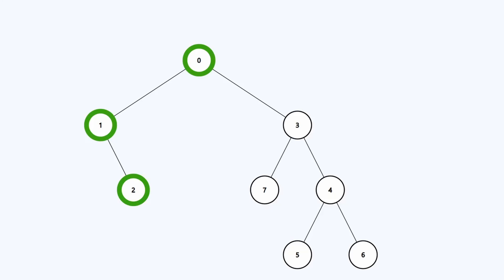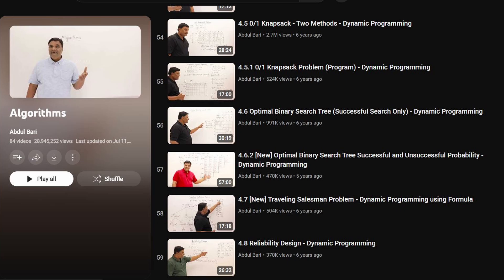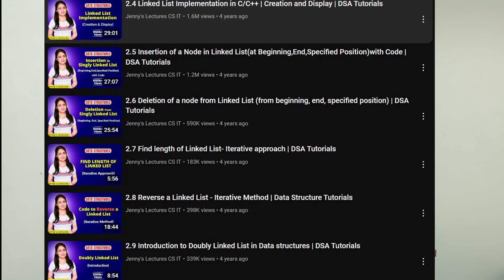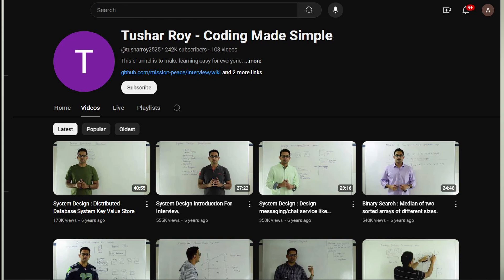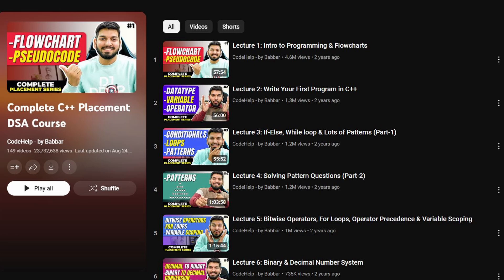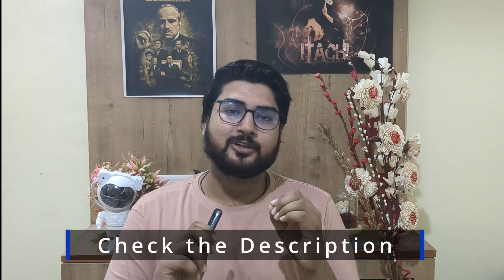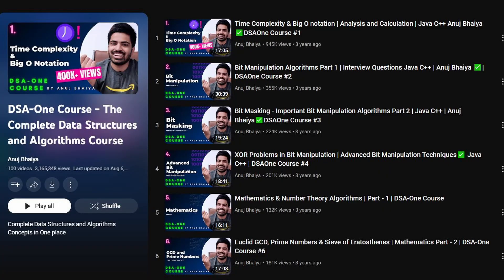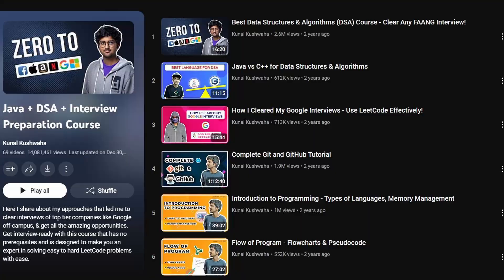Best DSA Playlist On Youtube | Learn DSA for FREE 🔥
Hi Everyone,
In this video I have given the best youtube playlists for DSA which you can use for learning DSA, I have also explained how to use them and what to expect.

Topics:
DSA for placements, DSA for Interviews, DSA Preparation, How to Learn DSA